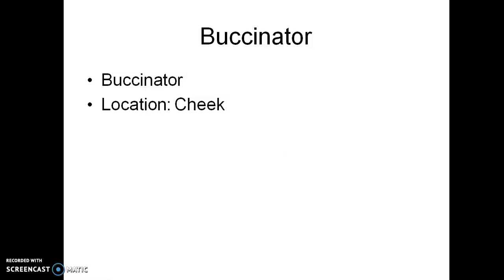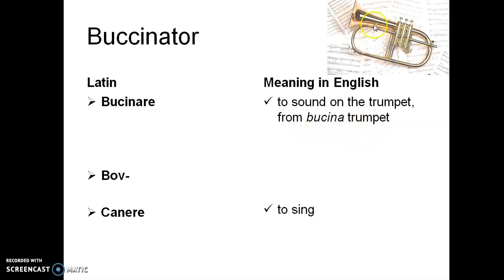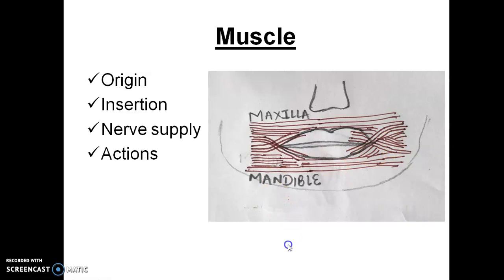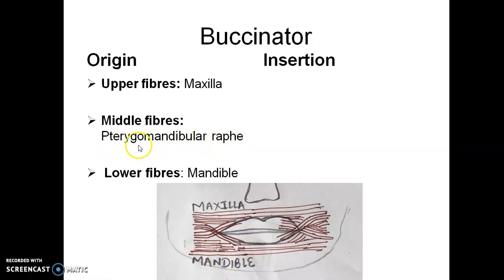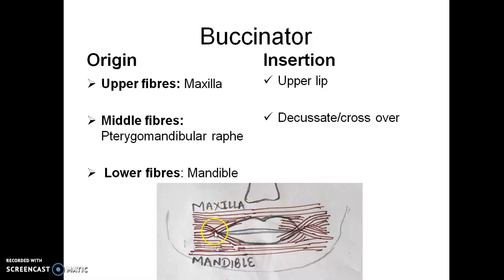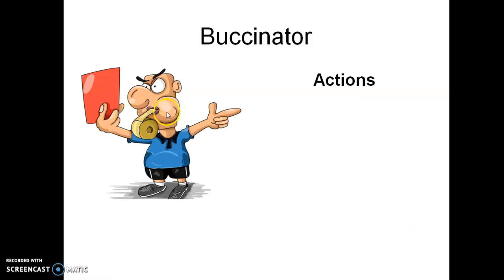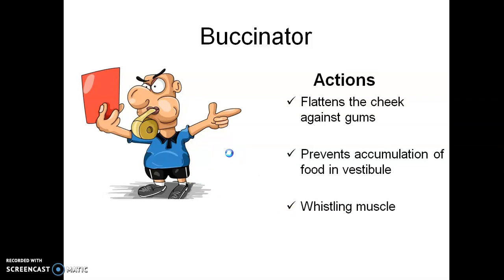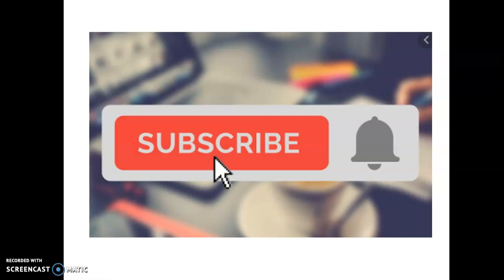Blowing muscle (Buccinator muscle) when U want to blow the birthday candle, you will use this muscle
Buccinator : It is a muscle of facial expression.
Tutorial - Anatomy of buccinator muscle.origin, insertion, nerve supply, actions.